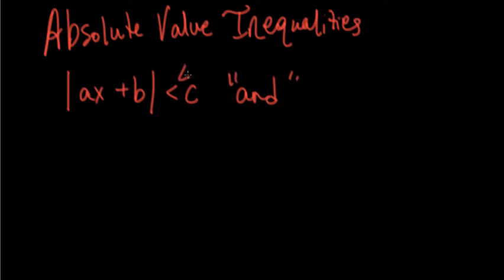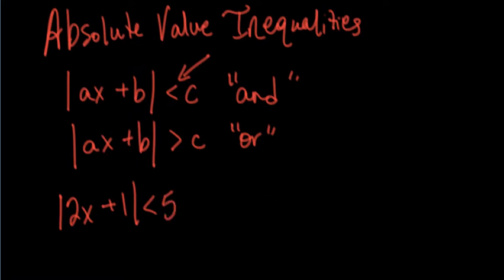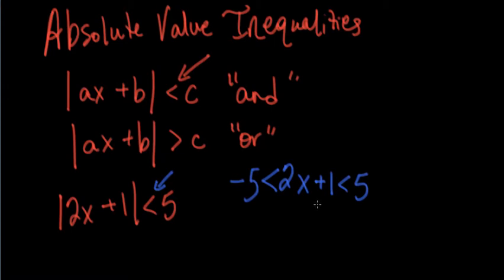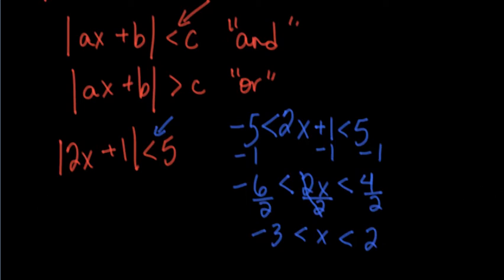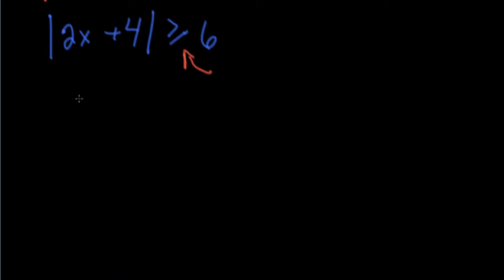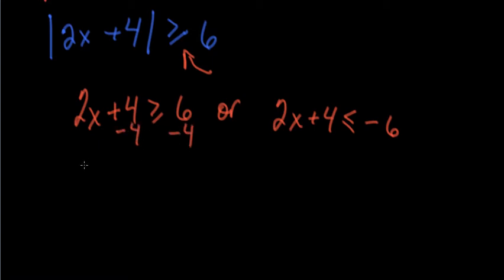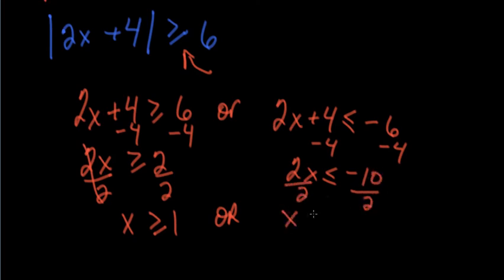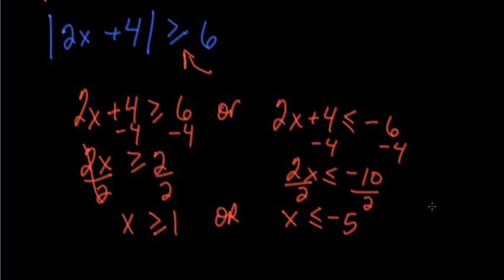Absolute Value Inequalities